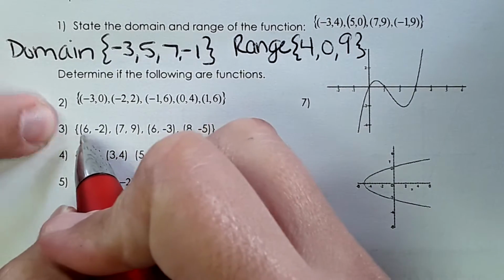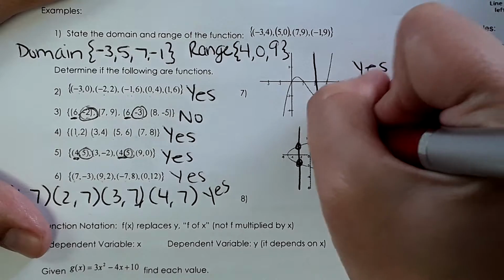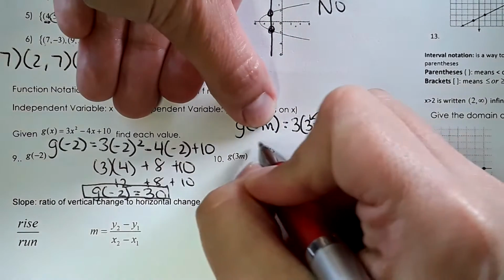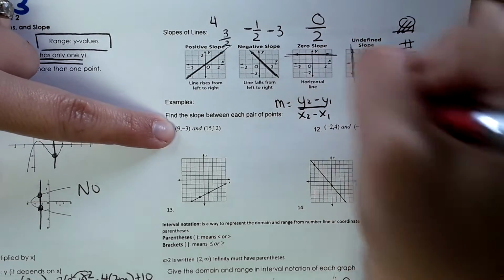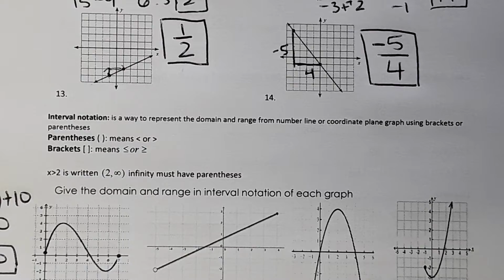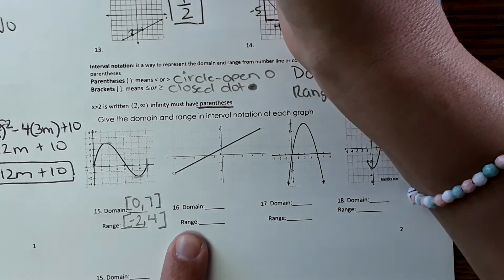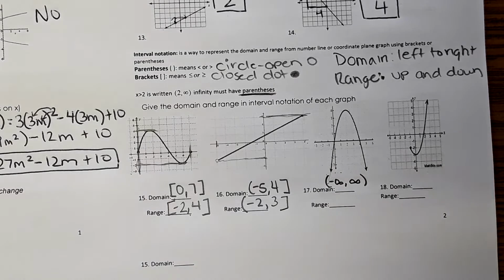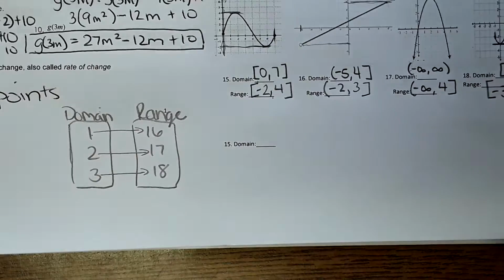Algebra 2 Lesson 2-1, 2-3: Relations, Functions, and Slope